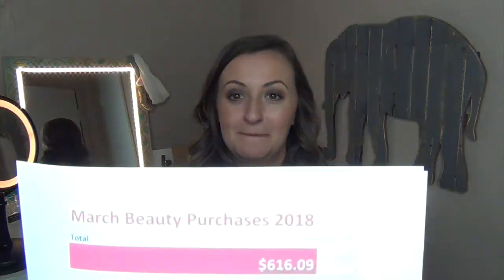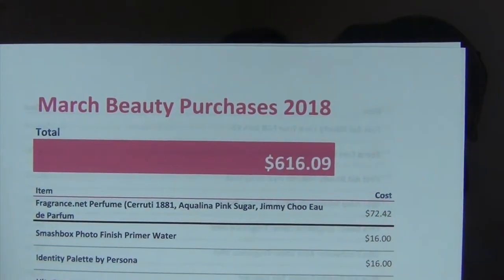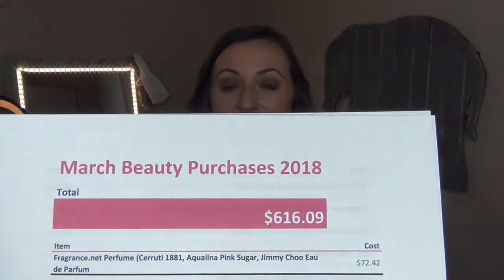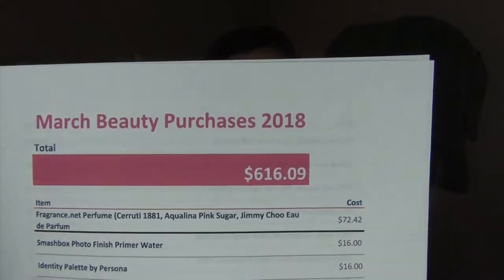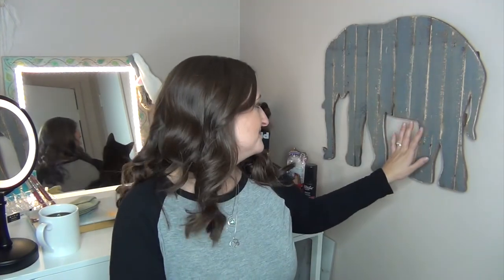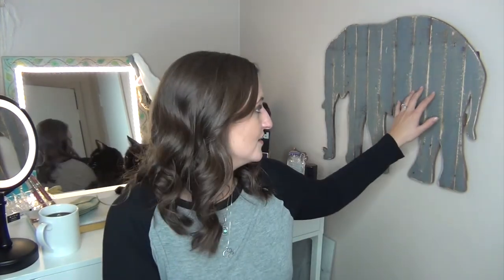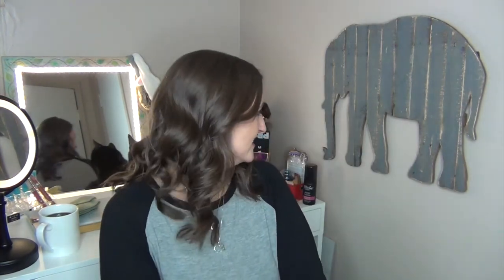Bob Series March Update 2018 | NO BUY STARTING!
This is my 3rd month doing this BOB series and I really feel like I am learning a lot about myself and my spending habits. Also, I have officially decided to go on a complete NO BUT besides the one thing in the video that I mentioned I will be picking up! I hope my epiphany helps you out… I hope you have a BEAUTIFUL day!

Thank you so much for the love and support. I appreciate each and every one of you! Muah.

Stacey on IG: @alandreth123

What I’m Wearing:
Lips: Colourpop Lux Lipstick in Lay Over

NEW BEAUTY IG: kalifab_beauty